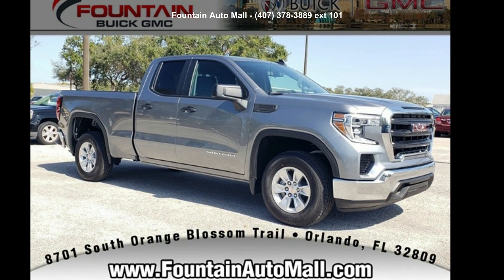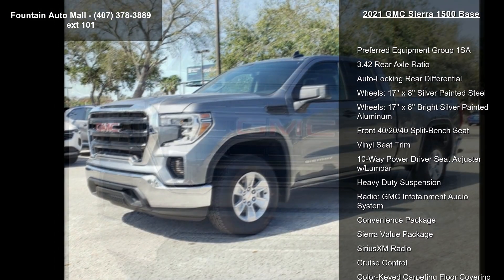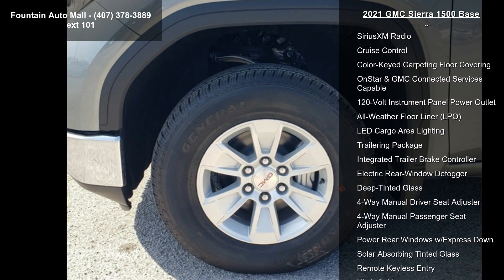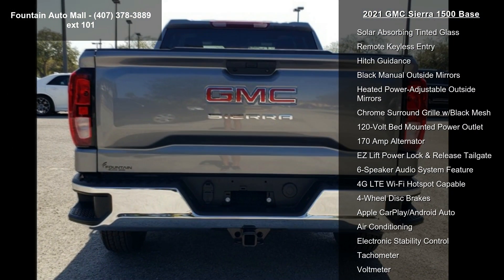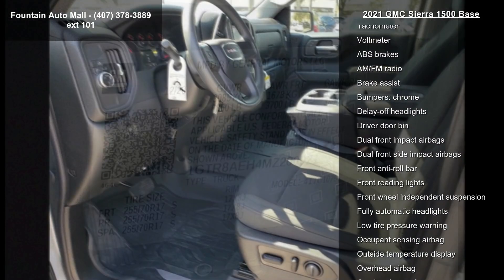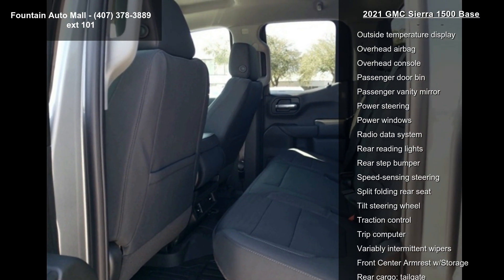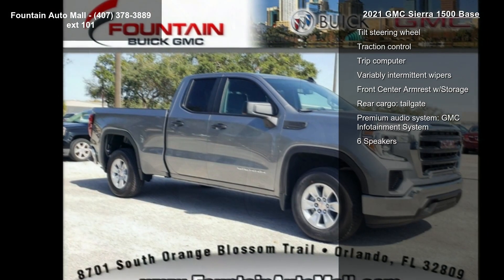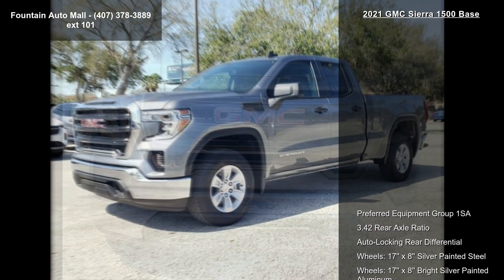2021 GMC Sierra 1500 Base - Fountain Auto Mall - Orlando,...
Satin Steel Metallic 2021 GMC Sierra 1500 Base EcoTec3 4.3L V6 Convenience Package (Cruise Control, Deep-Tinted Glass, Electric Rear-Window Defogger, EZ Lift Power Lock and Release Tailgate, Heated Power-Adjustable Outside Mirrors, LED Cargo Area Lighting, and Remote Keyless Entry), Preferred Equipment Group 1SA (170 Amp Alternator, Black Manual Outside Mirrors, Chrome Surround Grille w/Black Mesh, Power Rear Windows w/Express Down, and Solar Absorbing Tinted Glass), Sierra Value Package, Trailering Package (Hitch Guidance), 10-Way Power Driver Seat Adjuster w/Lumbar, 120-Volt Bed Mounted Power Outlet, 120-Volt Instrument Panel Power Outlet, 3.42 Rear Axle Ratio, 4G LTE Wi-Fi Hotspot Capable, 4-Way Manual Driver Seat Adjuster, 4-Way Manual Passenger Seat Adjuster, 4-Wheel Disc Brakes, 6 Speakers, 6-Speaker Audio System Feat... read more